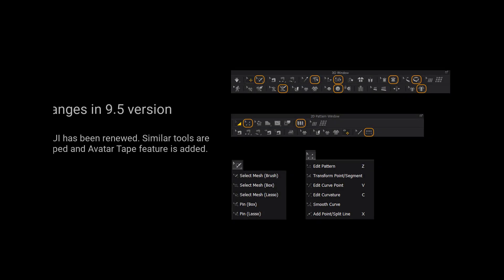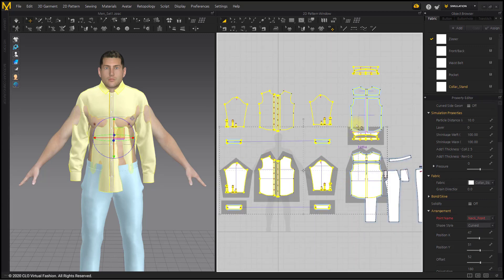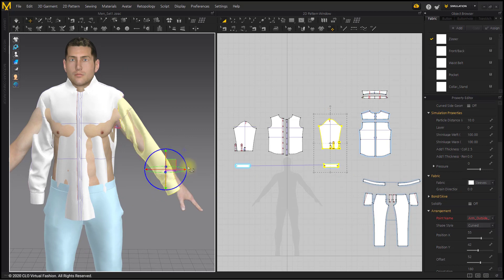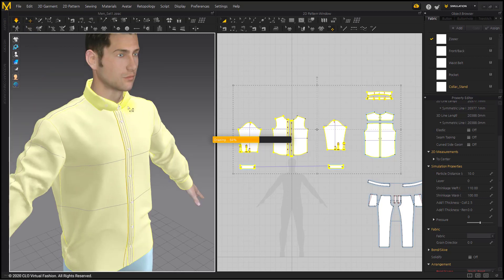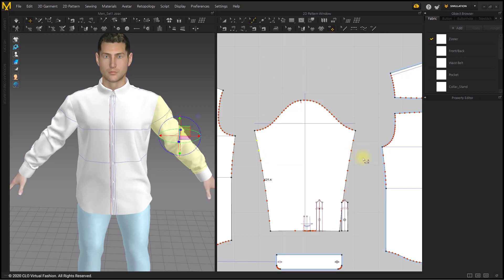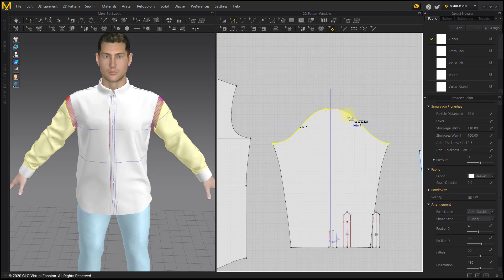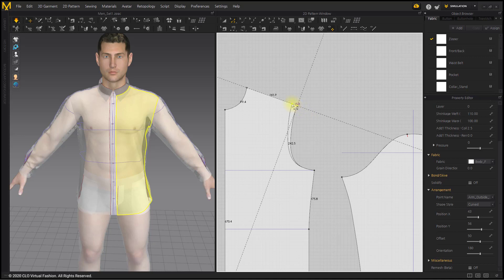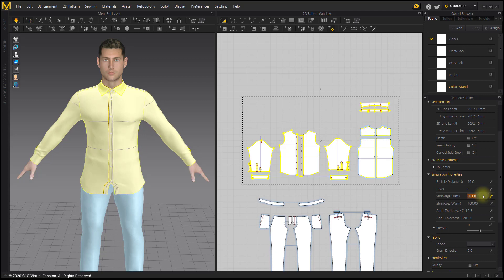9.5 Marvelous Designer Suit: Shirt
This tutorial uses Marvelous Designer Version 9.5 and may have different interface and tools than you have in your version. Let's find out how to drape the garments on the avatars and dress on different sizes of avatars with modular costumes.

* CPU: 4-core Intel Core i5 or 6-core Intel Core i7
* RAM : 16GB
* Display: 2560x1440 @60Hz

More tutorials on our help center!